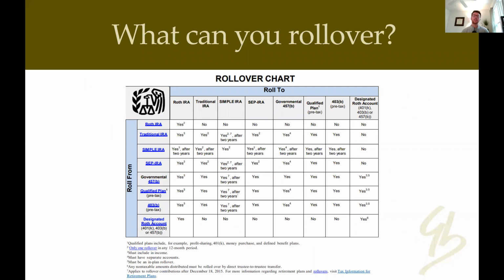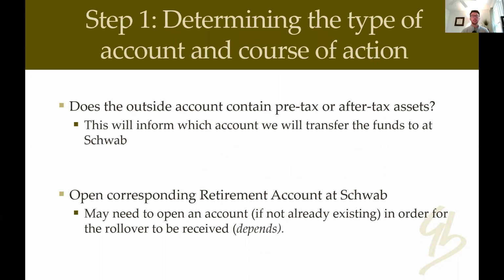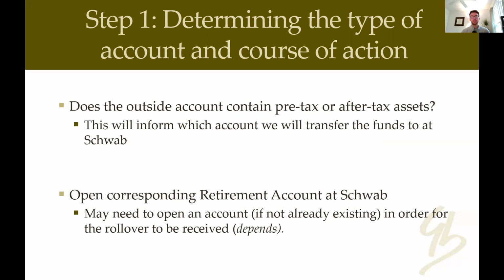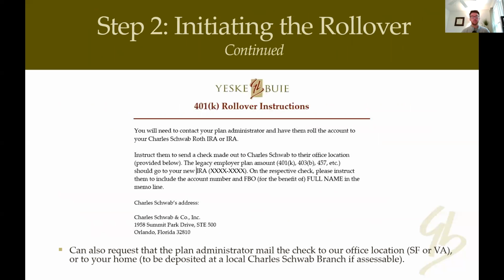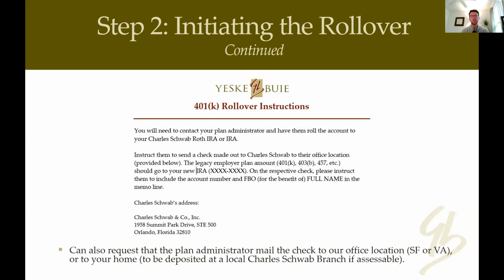Consolidating Accounts: Retirement Rollovers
We share a brief summary of the steps involved in rolling over your retirement accounts with the hope of making the process as stress-free as possible.